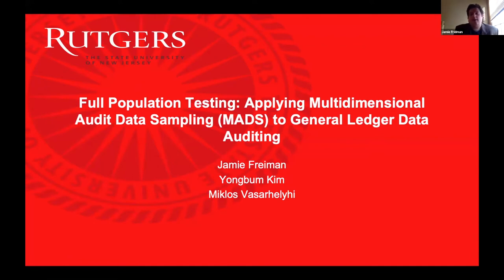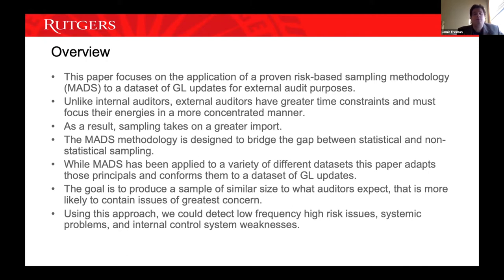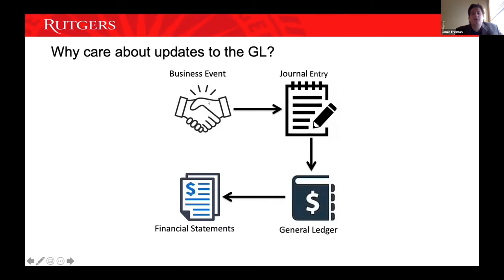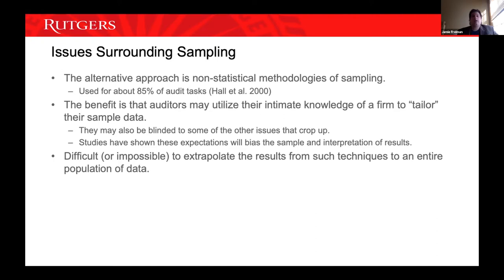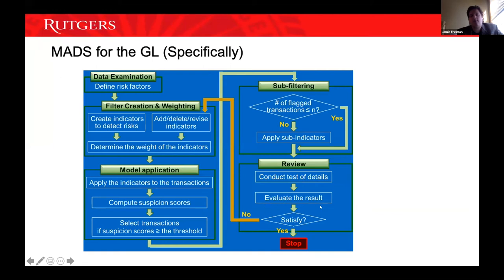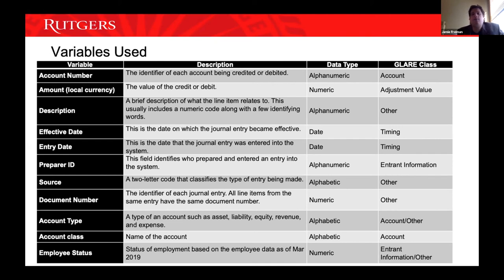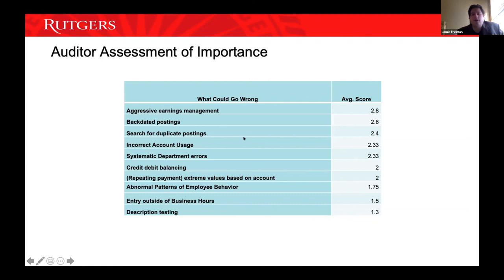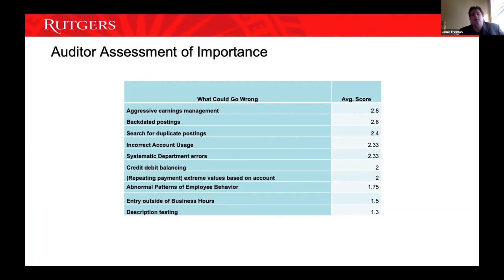Applying Multidimensional Audit Data Sampling to General Ledger Data - Prof.Vasarhelyhi-Spring 2021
Audit Research
Spring 2021
Professor Miklos A. Vasarhelyi
Teaching Assistant Abigail Zhang

00:00:05 Introduction
00:02:53 Project Overview
00:07:48 Why care about Updates to the GL?
00:10:30 Issues Surrounding Sampling
00:15:15 Risk-Based Suspicion Scoring & full Population Testing
00:15:40 MADS Methodology
00:16:30 MADS for GL
00:19:50 The Data
00:22:15 Variable Used
00:23:50 Determining Potential Problems and Associated Filters
00:26:00 Auditors Assessment of Importance